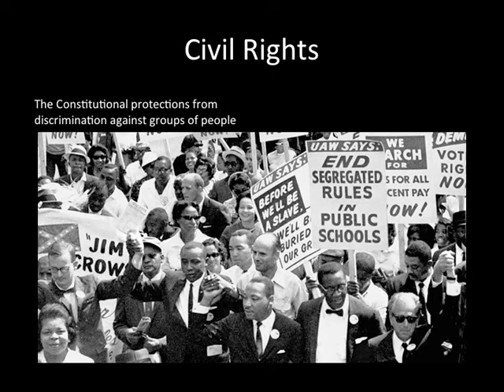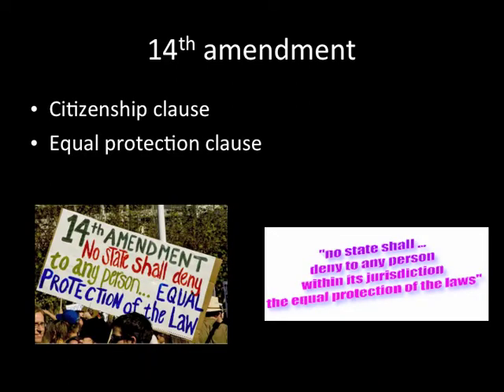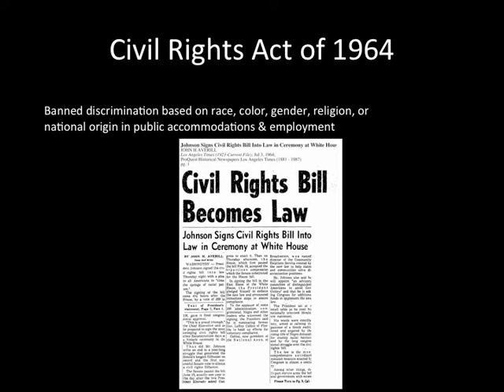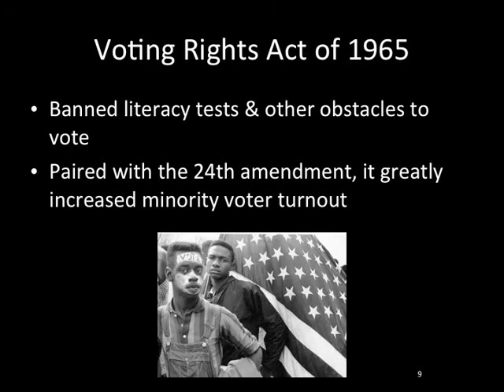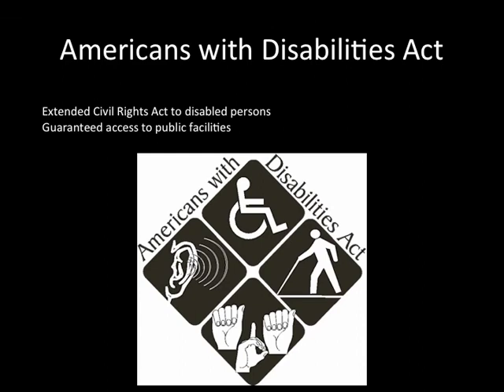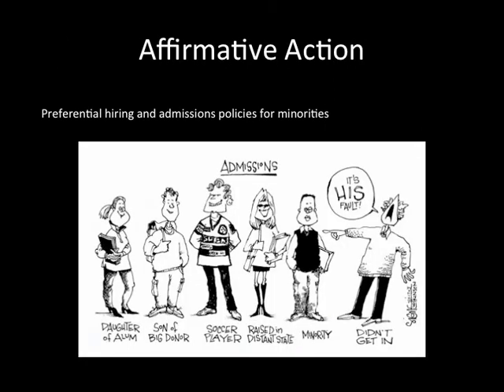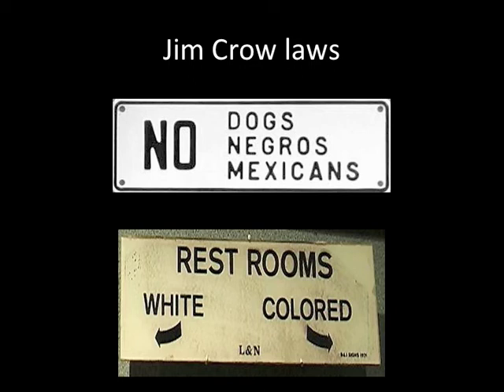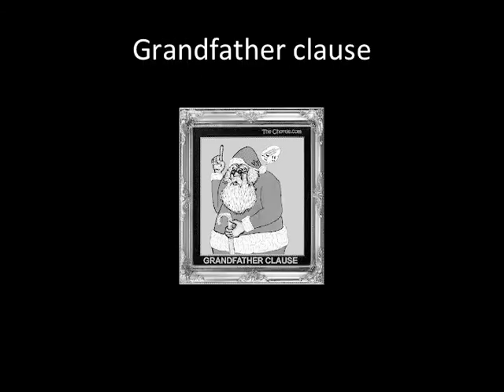5.12 Civil Rights & Affirmative Action AP Gov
The equal protection clause and civil rights protections.